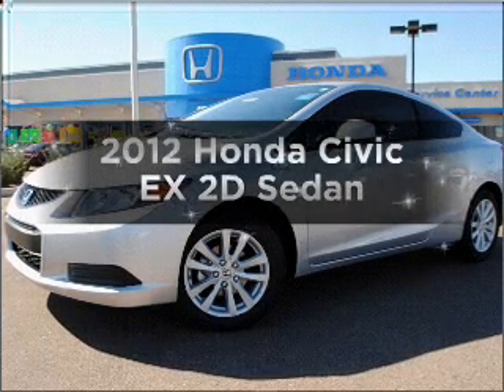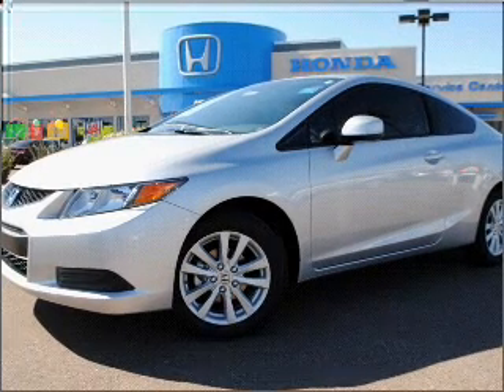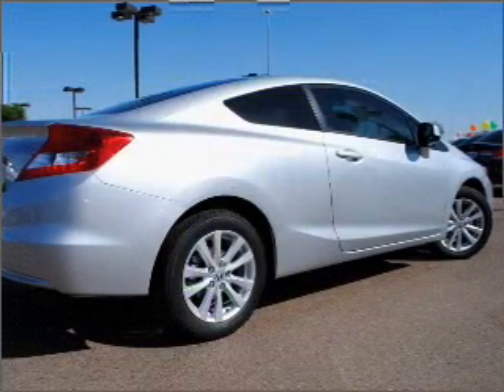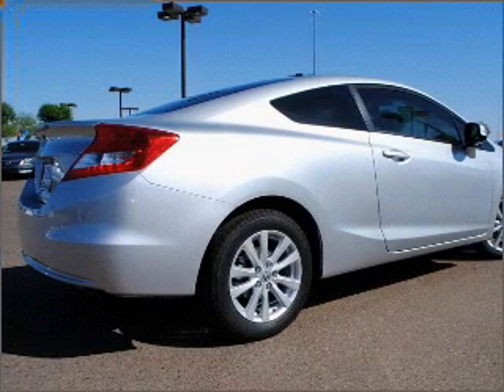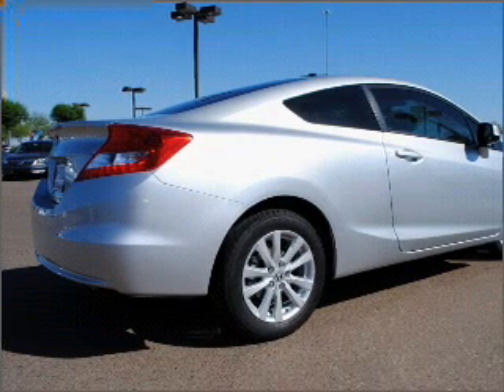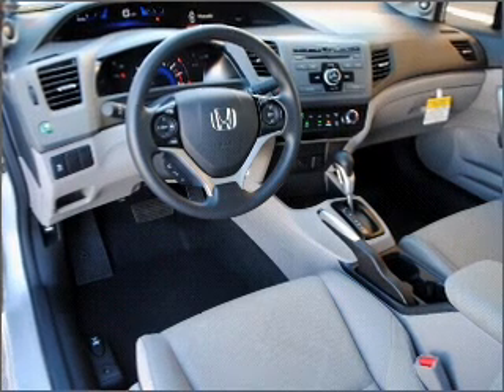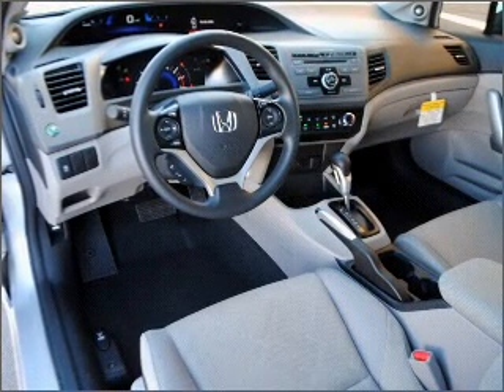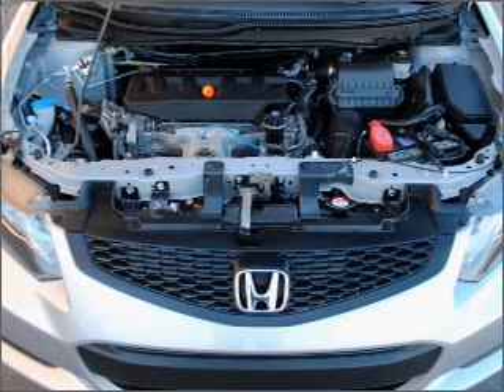2012 Honda Civic - AVONDALE AZ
Year: 2012
Make: Honda
Model: Civic
Trim: EX 2D Sedan
Engine: 1.8 liter I-4
Transmission: 5-Speed Automatic
Color: Silver
Mileage: 12
Address:
10151 W PAPAGO FWY